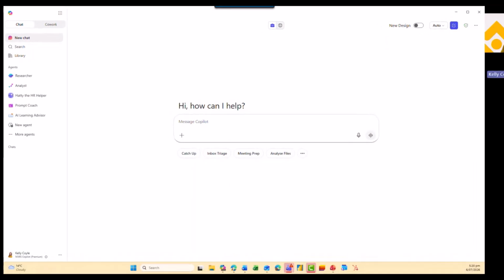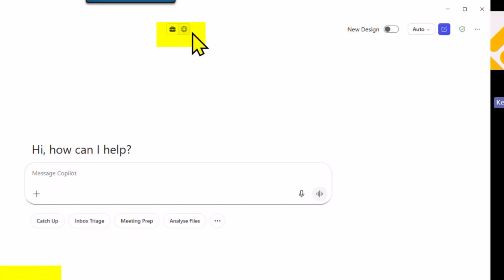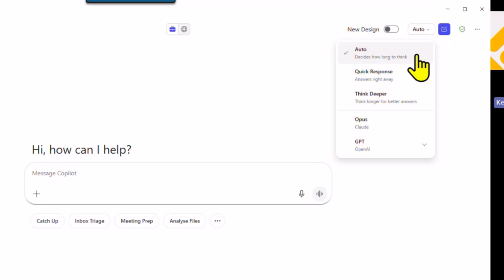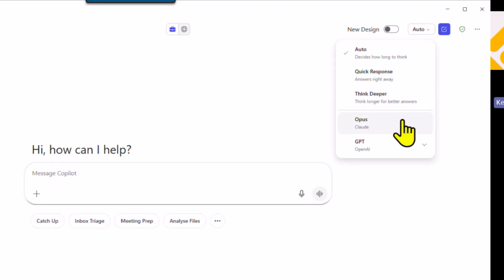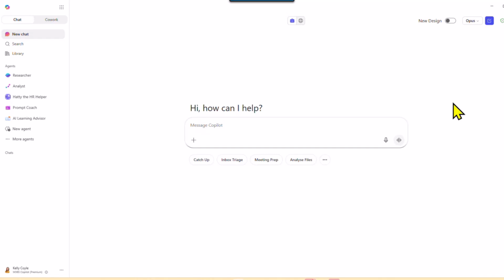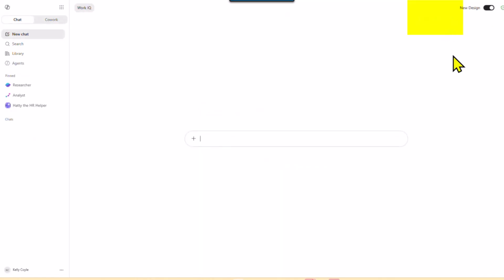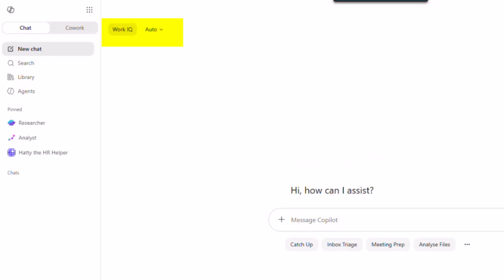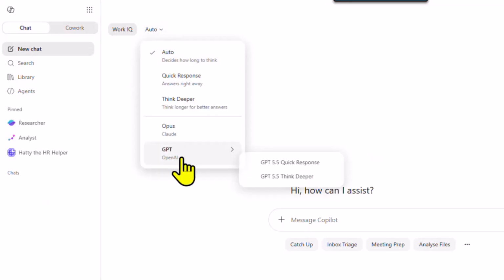How to use Claude inside Copilot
es, Claude is available in Copilot! As long as you have the M365 Copilot licence, you can access Claude inside Chat.
Also note, there are options for Claude inside Excel as well.
In both cases use the drop down arrow next to Auto to view and select the model you wish to use.